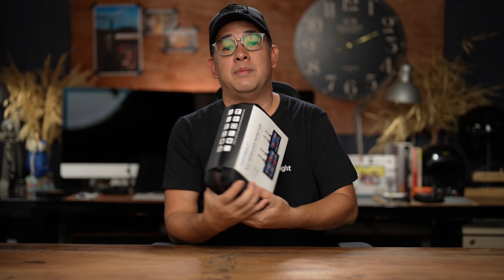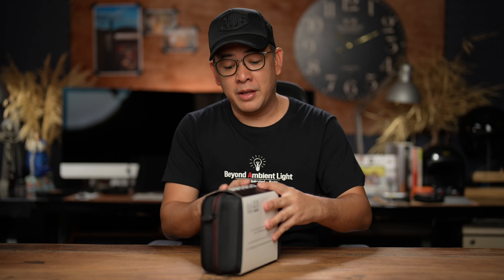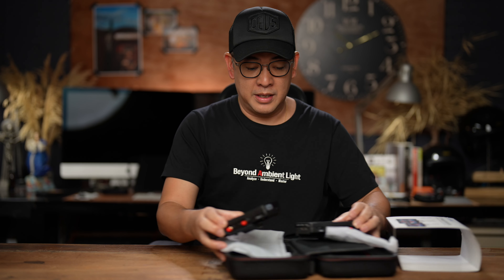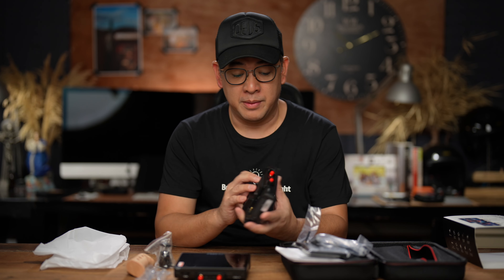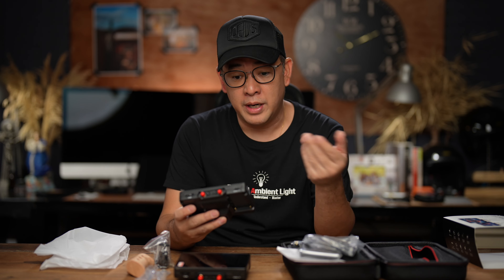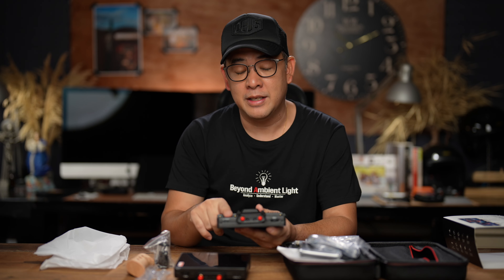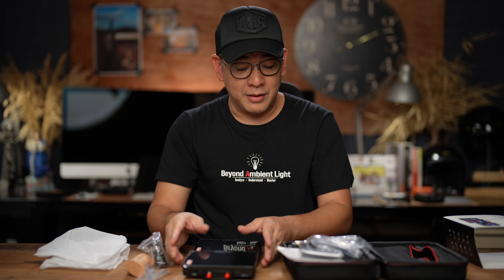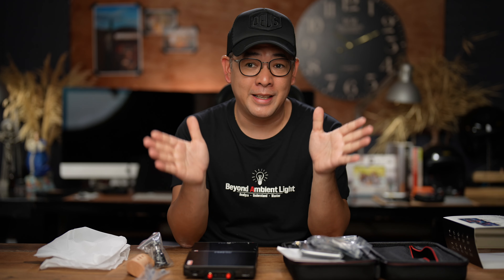Solving My Biggest Photography Workshop Issue! Product Feature: FEELWORLD FT6/FR6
I’ve always wanted to share as much knowledge as I can weather it be here on Youtube or Face to Face workshops. One of the biggest issues I’ve had was the ability to share my settings while I am shooting to lets say an LED wall or TV in the venue. This particular device from FEELWORLD solved that issue, a big thanks to them!